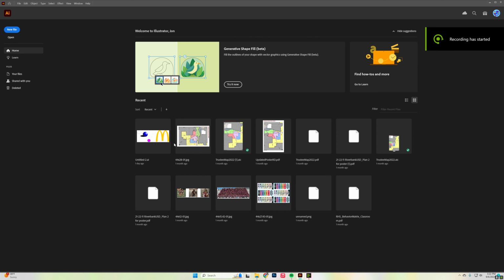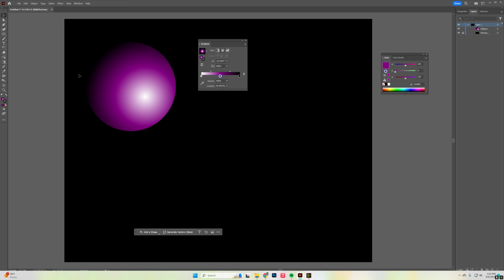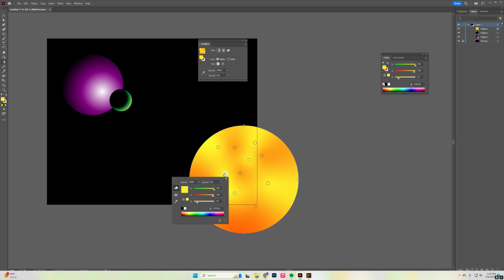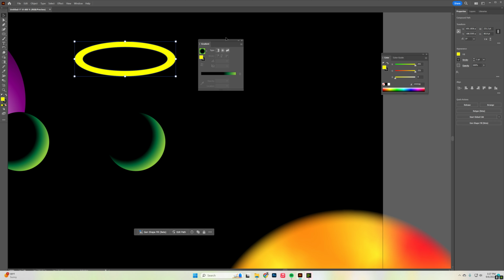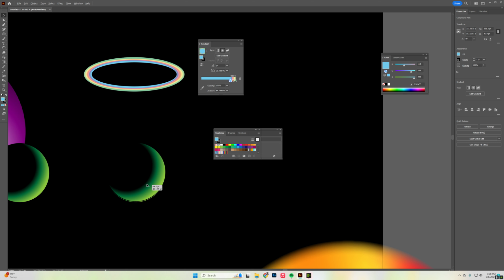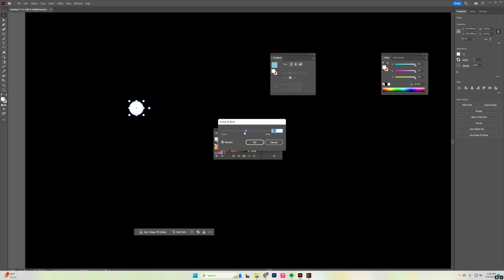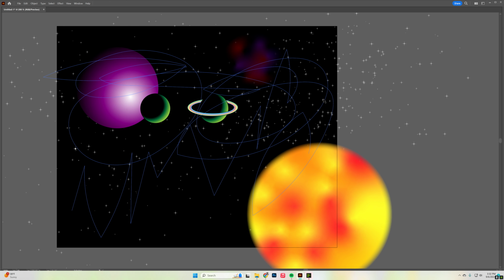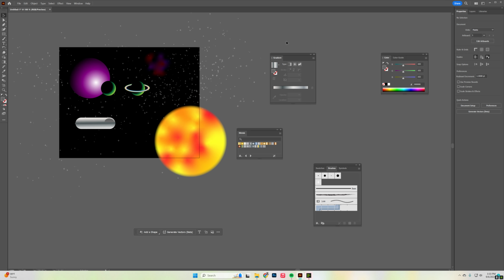Adobe Illustrator 2024 Solar System